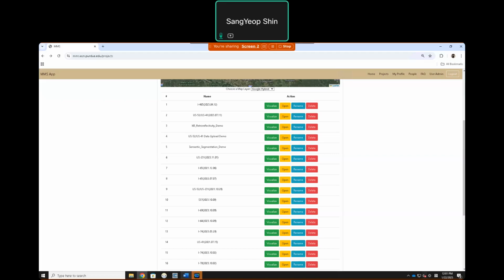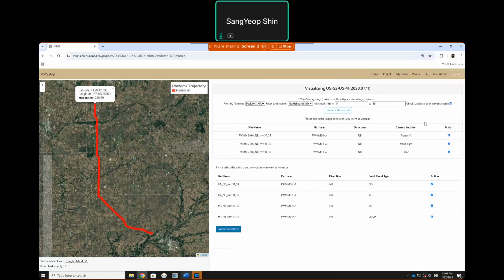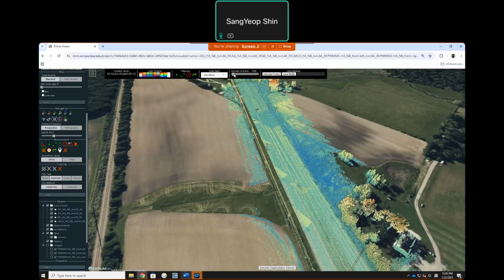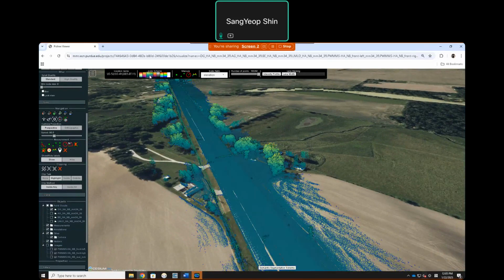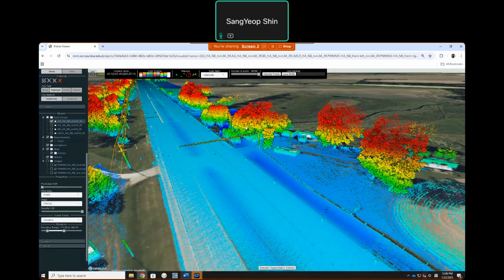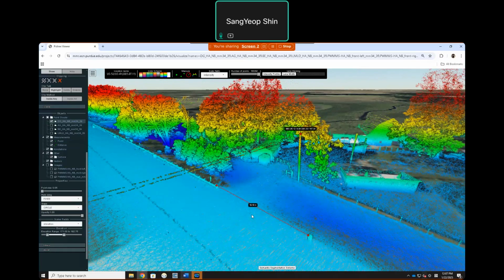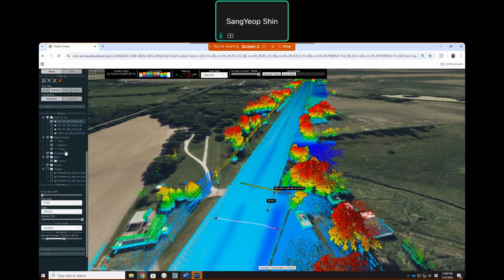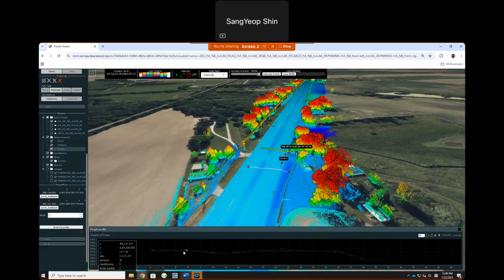Purdue MMS Web Portal: How to Use Built-in Tools